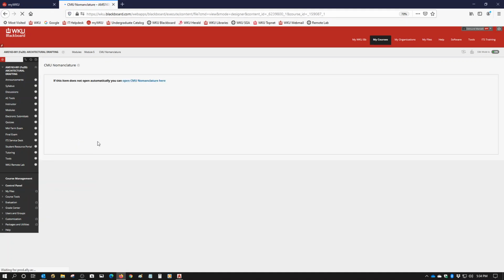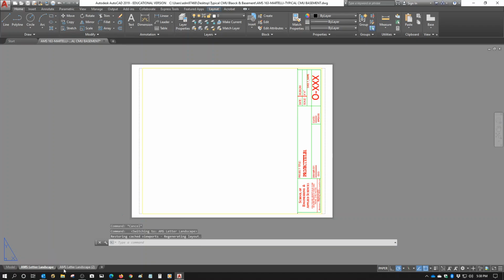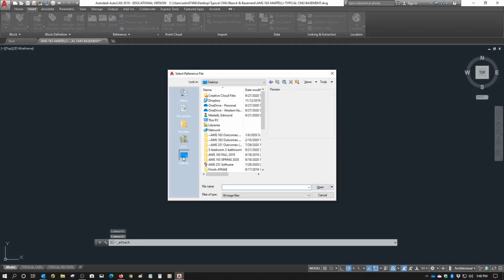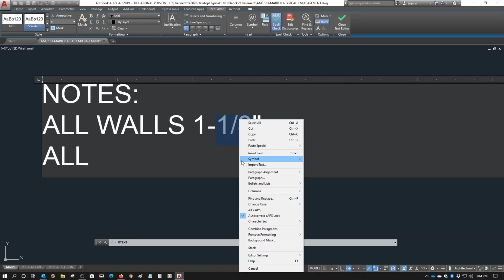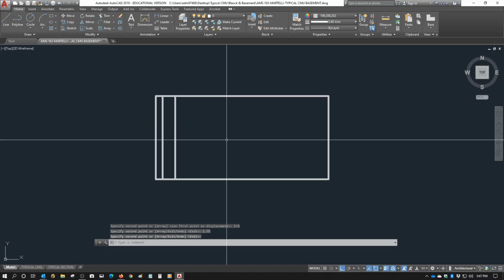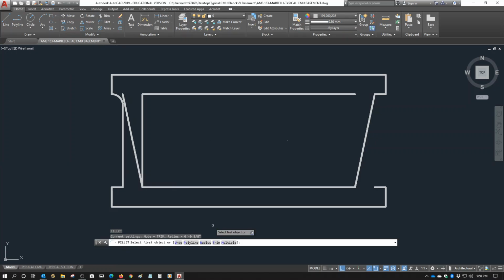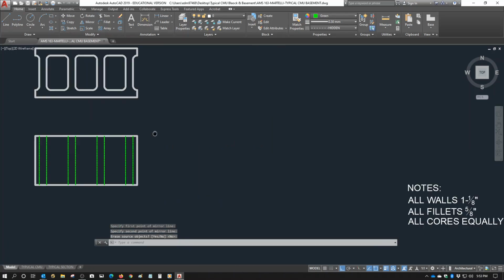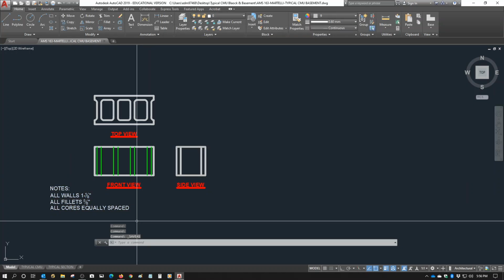1 CMU Multiview